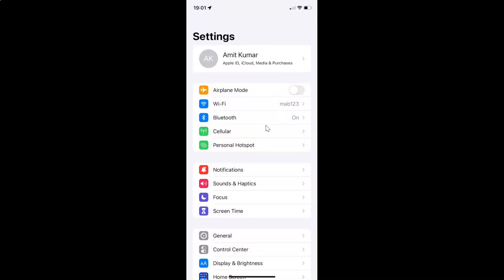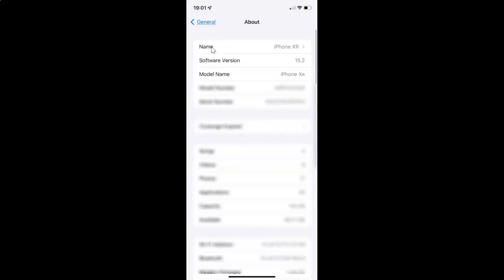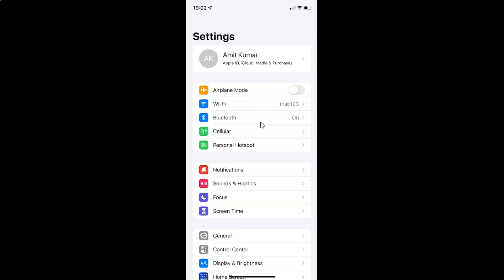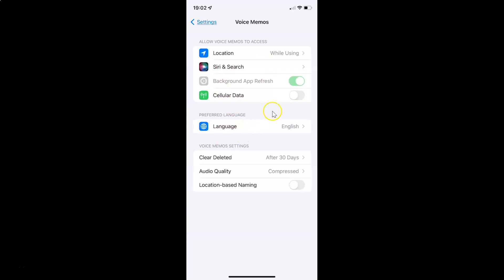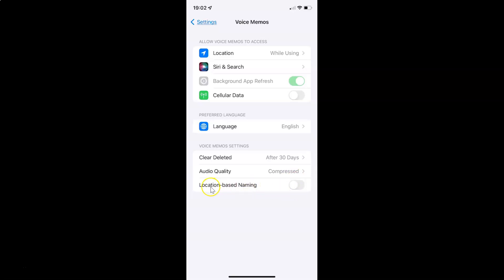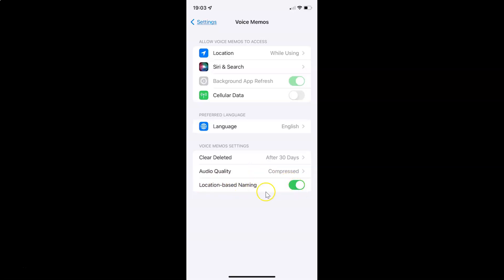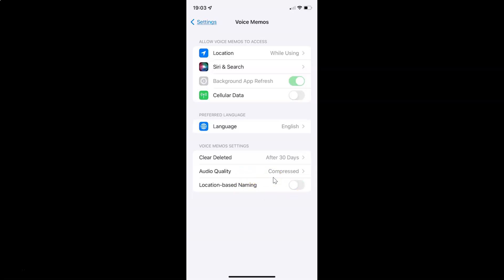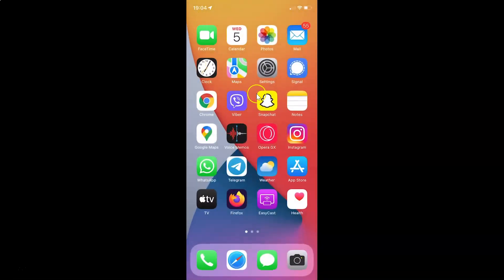How to Enable/Disable Location-based Naming for Voice Memos on iPhone (iOS 15.2)?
Hi guys, In this Video, I will show you "How to Enable/Disable Location-based Naming for Voice Memos on iPhone (iOS 15.2)." Please Like and Subscribe to my channel and press the bell icon to get notifications of new videos.